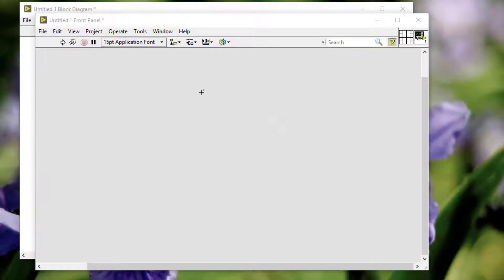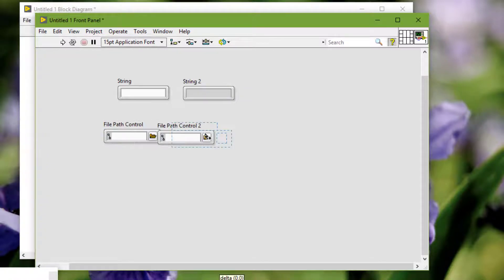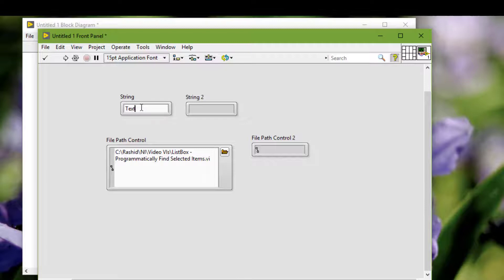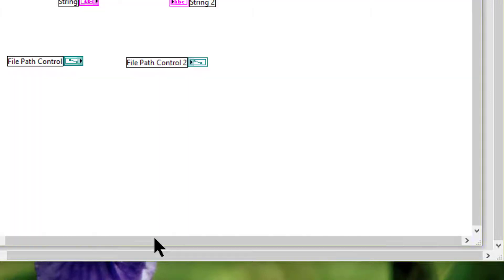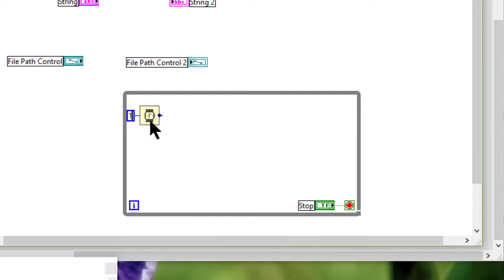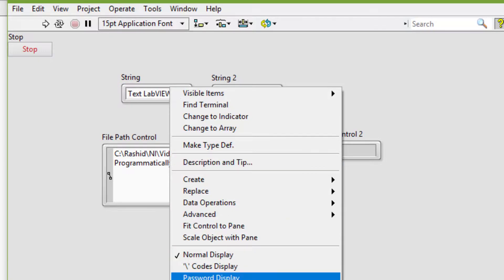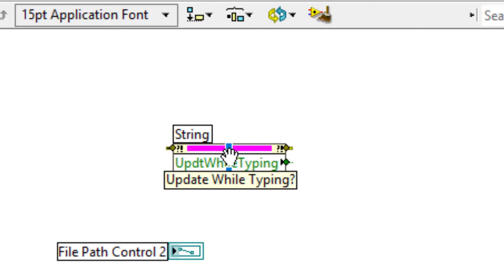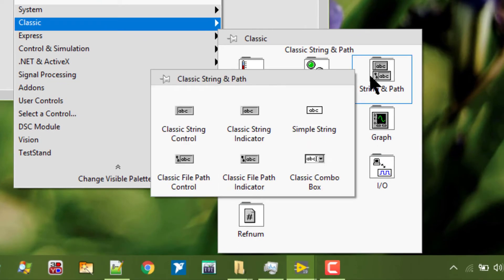String and Path Controls and Indicators in LabVIEW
We can use string controls and indicators to enter or display text. We can use path controls and indicators to enter or display file or folder paths.
We can pass new or changed values to the block diagram from a string or path control during run time by clicking outside the text field. By default, LabVIEW waits until we perform this action to interpret the new values. We can update the string value as we type by right-clicking a string control and selecting Update Value while Typing from the shortcut menu. We can also use the Update While Typing? property to update the value programmatically.
The availability of string and path controls and indicators may vary depending on the subpalette style we choose.